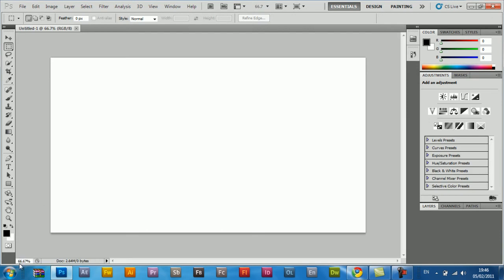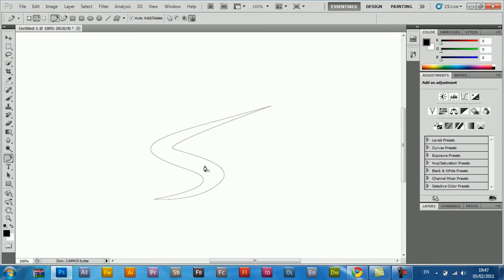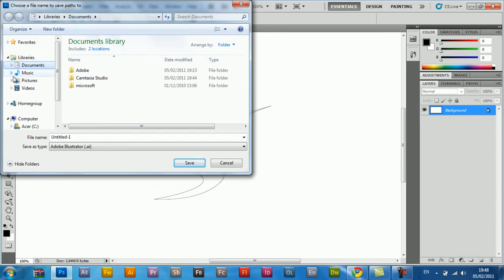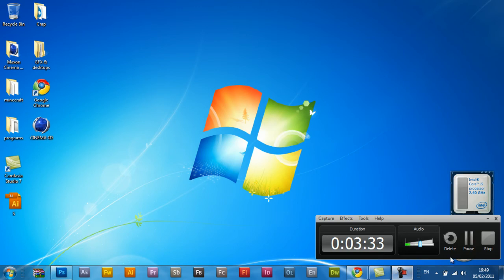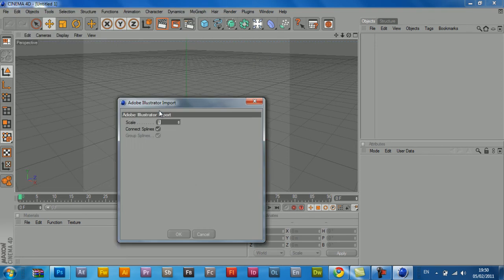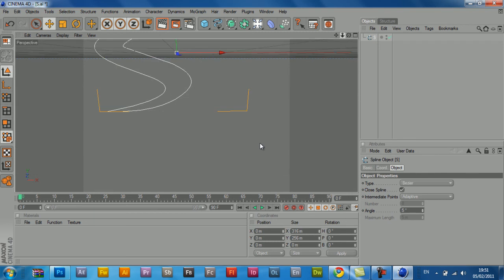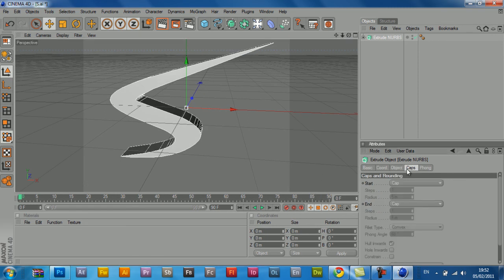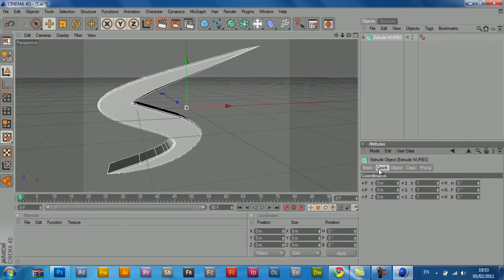Photoshop to cinema 4d tutorial